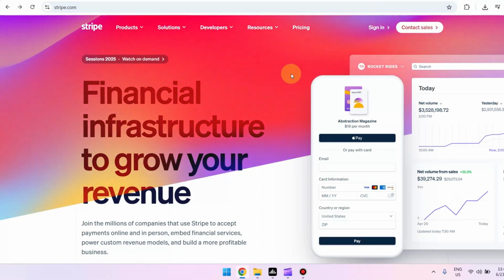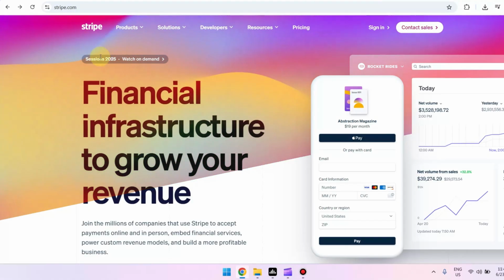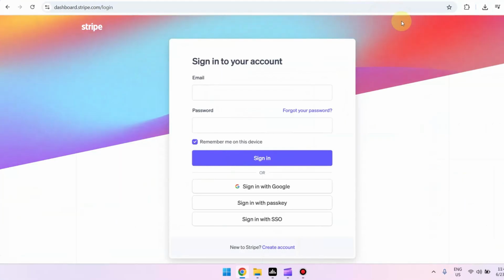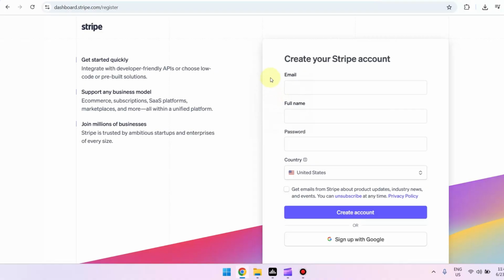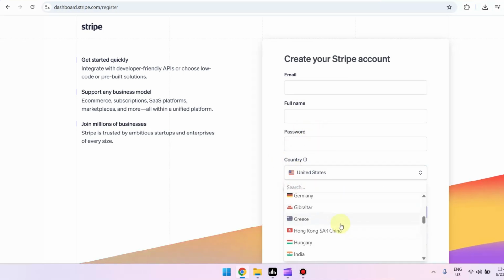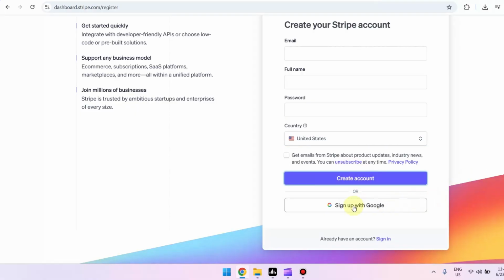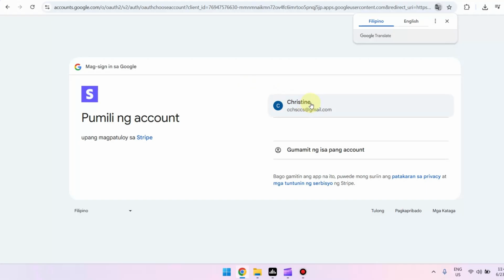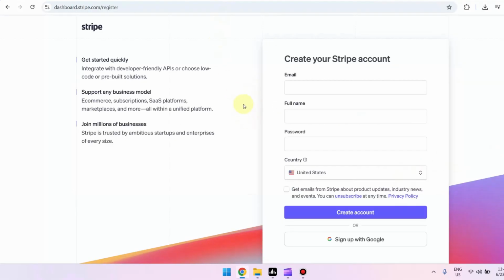How To Create Stripe Account 2025 (RIGHT WAY)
Looking to start accepting payments online? In this quick, step-by-step tutorial, you’ll learn how to create a Stripe account from scratch — perfect for businesses, freelancers, and developers in 2025.

We’ll guide you through:

Navigating to the Stripe website and signing up
Adding your business or personal details
Verifying your email and setting up authentication
Linking your bank account for payouts
Getting familiar with the Dashboard and test mode

By the end, your account will be fully set up and ready to accept live payments. Launch your payments journey with Stripe today!